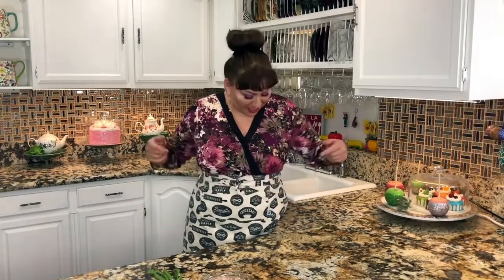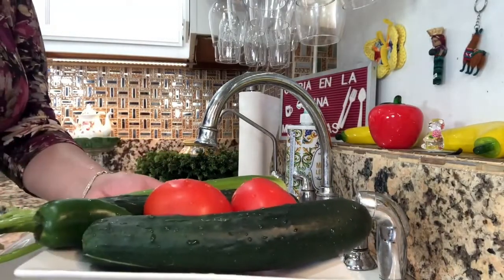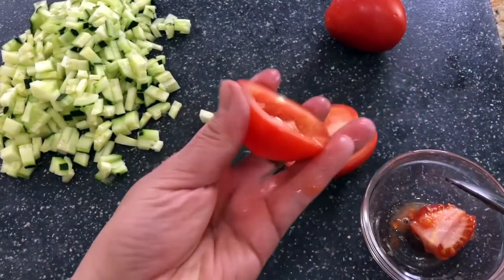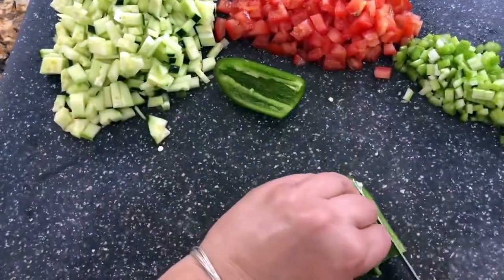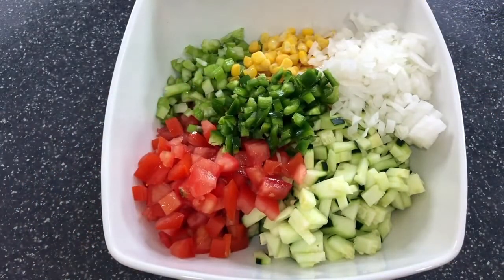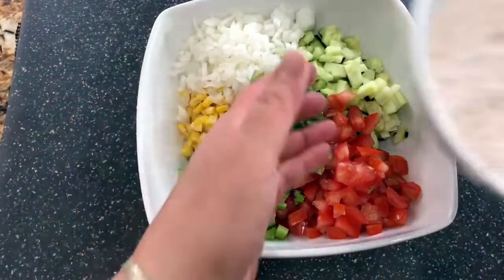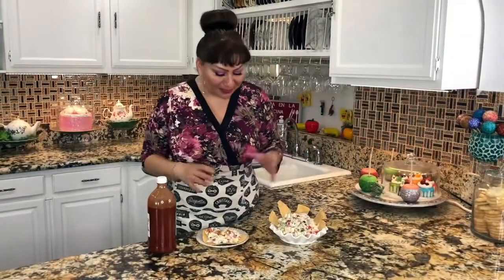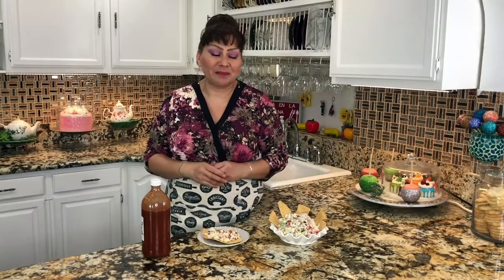How to make a Delicious Tuna Salad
How to make a delicious tuna salad, anyone can make. I love making this tuna salad for my family and i think you will love it too. In this video recipe I will show you step by step how to make a delicious tuna salad with ingredients you can easily find in your local supermarket or with ingredients you might already have at home. My friends I love eating this tuna salad with tostadas or chips and I can't wait to see you enjoy this delicious recipe.  if you love tuna, tuna salad or tuna recipes in general, you are going to love this recipe.

Tuna Salad Recipe

2 cans of 9 ounces of tuna
2 cucumbers
2 tomato’s
2 celery
1/2 union
1 jalapeño 1 cup of corn
2 tbs of sour cream
2 tbs of mayo
Salt